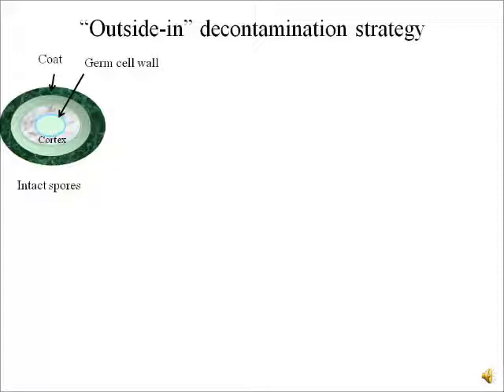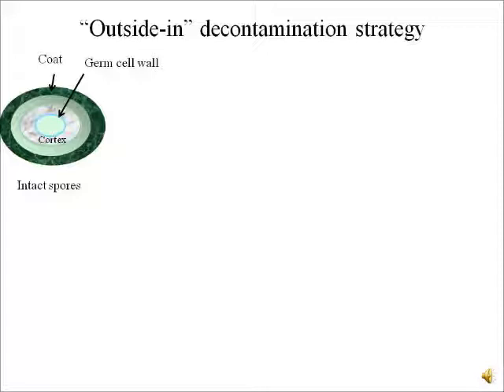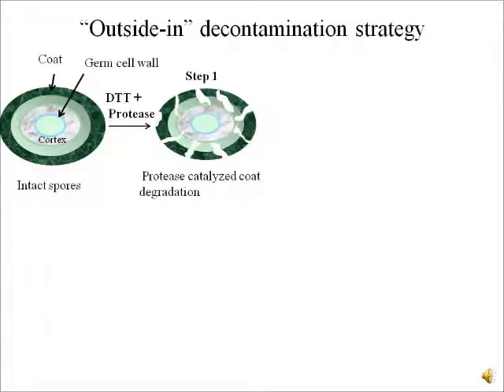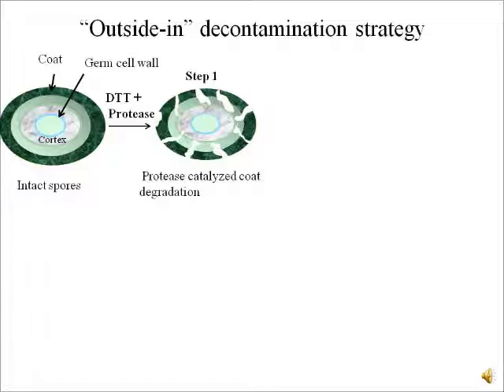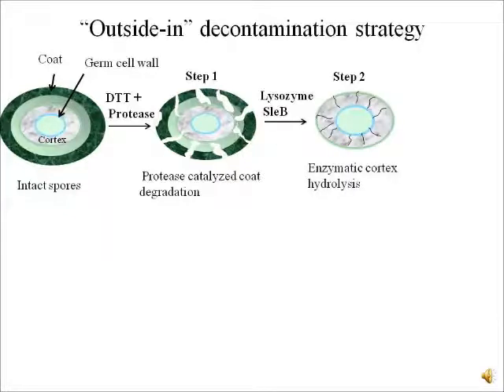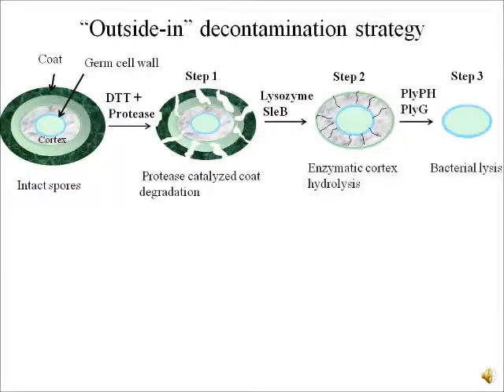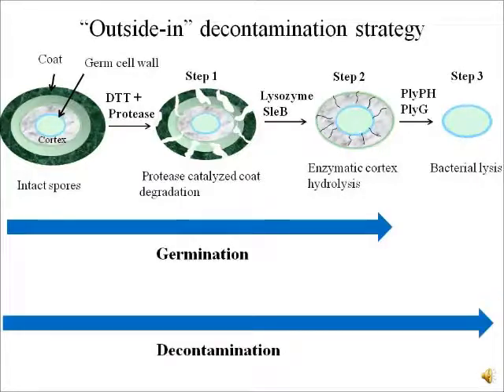B&B: Enzyme-driven bacillus spore coat degradation leading to spore killing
Video Highlight from Ruchir Mundra on his recently published B&B paper entitled "Enzyme-driven bacillus spore coat degradation leading to spore killing." Read the paper on Wiley Online Library